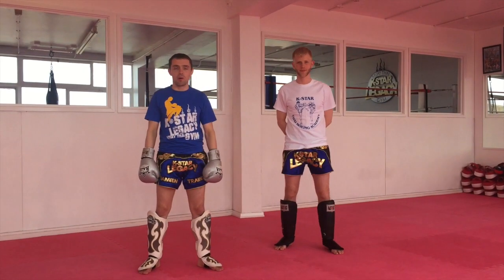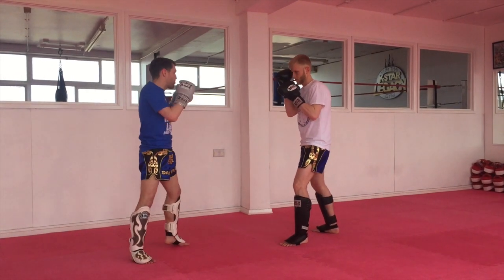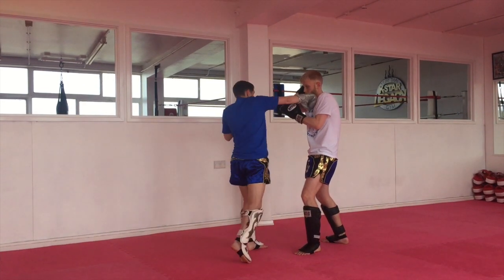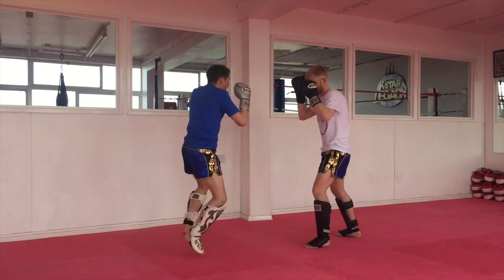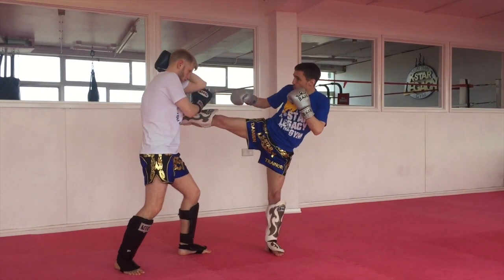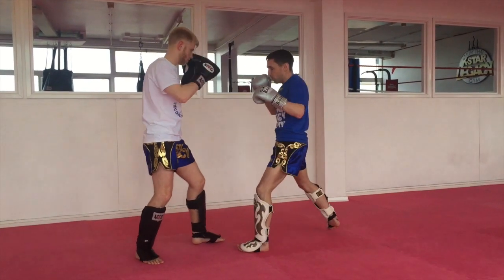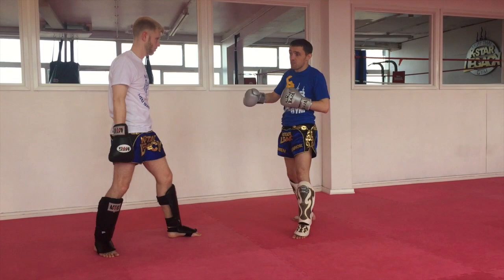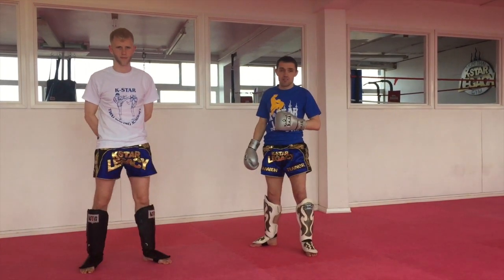Muay Thai Head Kick, Power Punch Combination Technique | Damien Trainor of K-Star Legacy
Setting up the head kick with punches is one thing... but what about setting up punches with a head kick? This advanced Muay Thai combination is great for creating openings on your opponent to land either a hard straight or powerful hook to your opponent's head.

Legends like Ramon Dekkers loved using the high right roundhouse to set up his powerful left hook. Try out this Muay Thai technique tutorial by one of the UK's best, Damien Trainor.